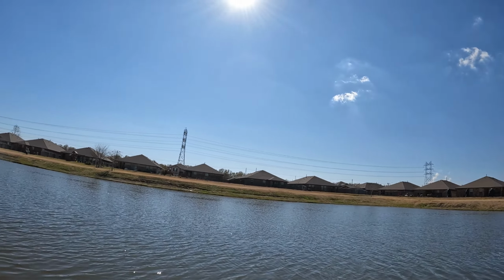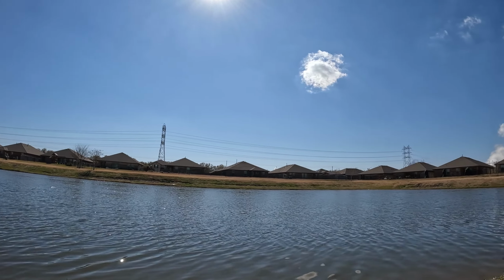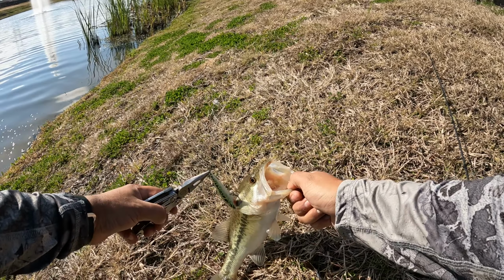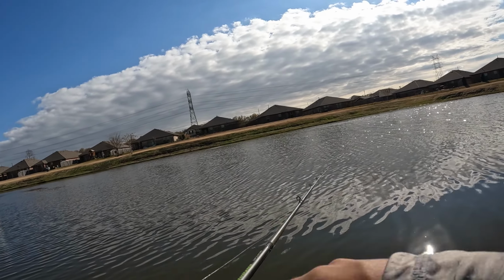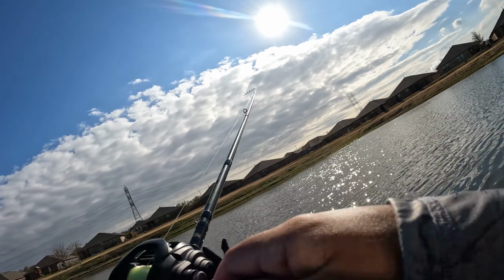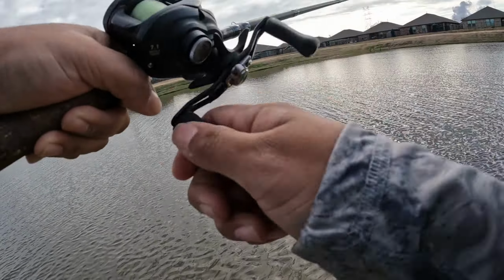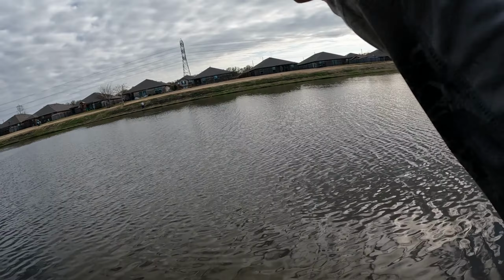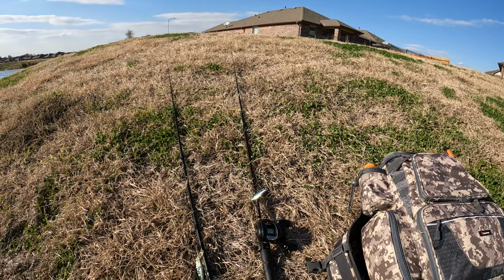Jerkbait bite is on! Winter Pond Fishing!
In today's video it began by being a tough day of fishing where I fished for about 2 hours trying out different lures and various techniques until finally, I tried on a Jerkbait. I managed to get a strike and a couple of bass followed the lure up to the bank. After the first bite followed by some followers, I knew I made the right bait choice and instantly the bass were biting! If you enjoyed today's video, please give it a thumbs up and if you haven't subscribed yet make sue to hit the subscribe button to stay up to date on future content!

Lures Used:
Reaction Strike XRM-80 (Jerkbait)
-- Color: Babybass